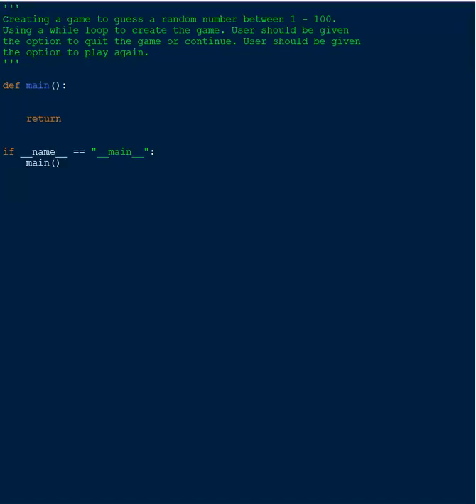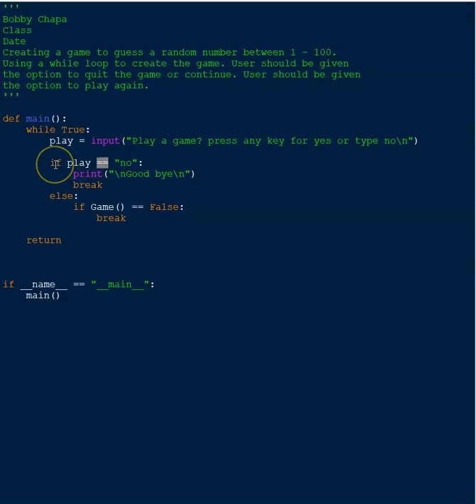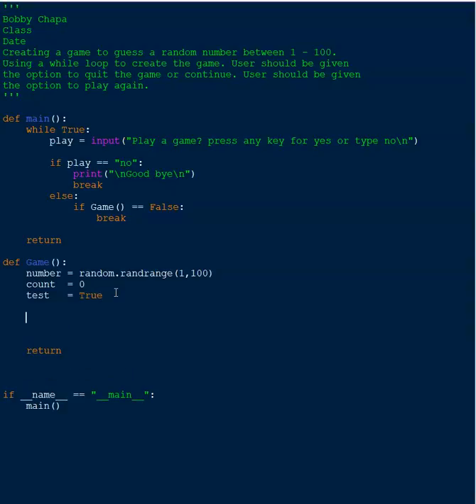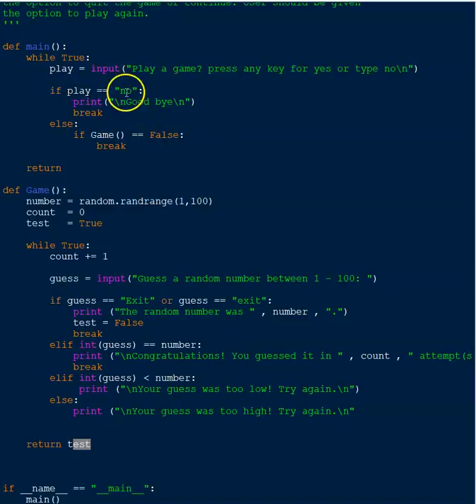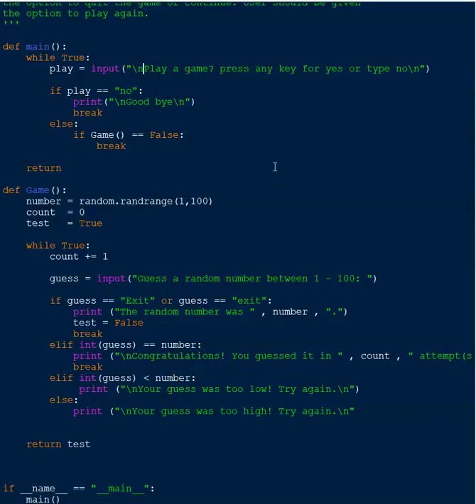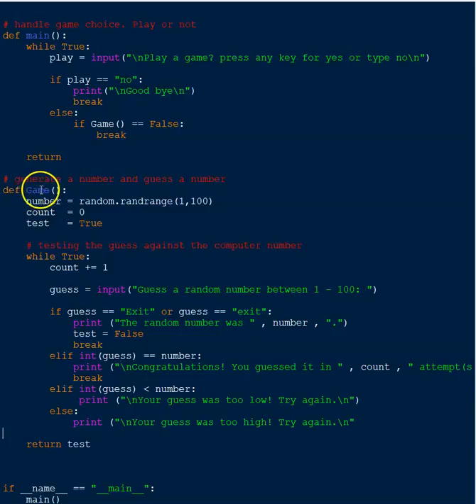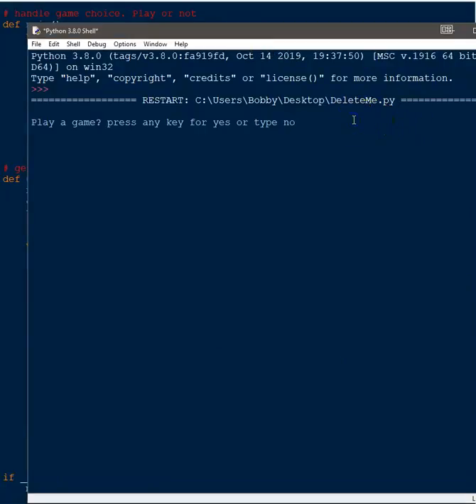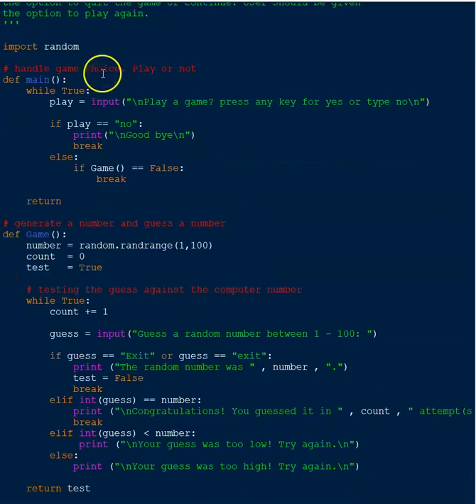Python Guessing Game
This is a version of the guessing game that shows how to use while loops, if else statements, and functions.